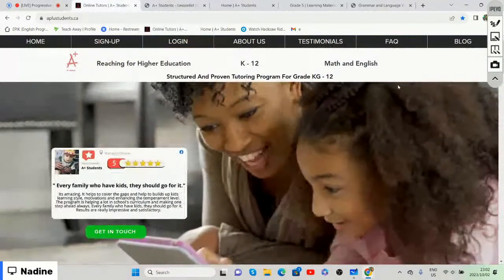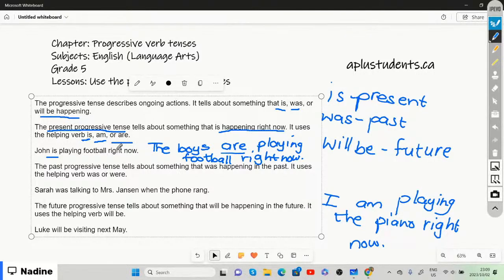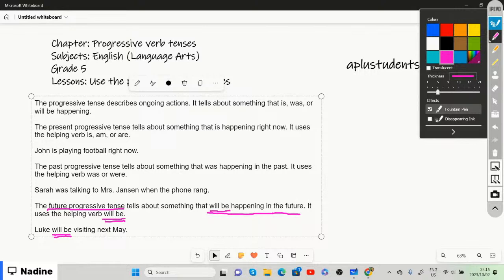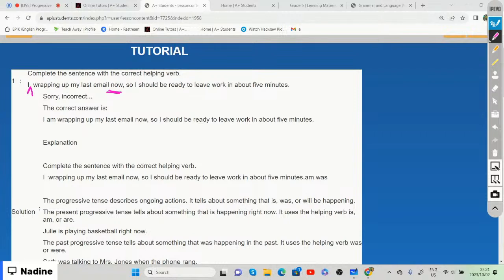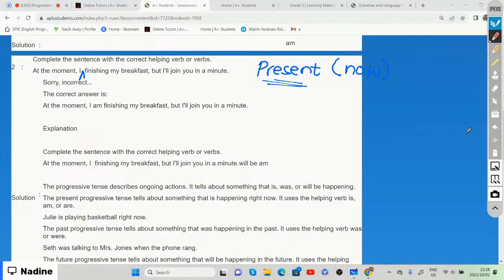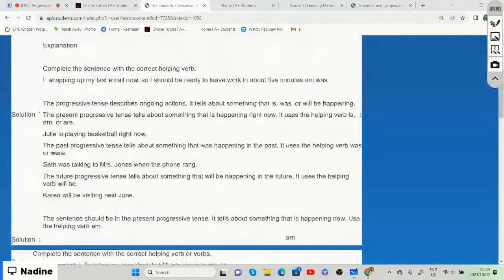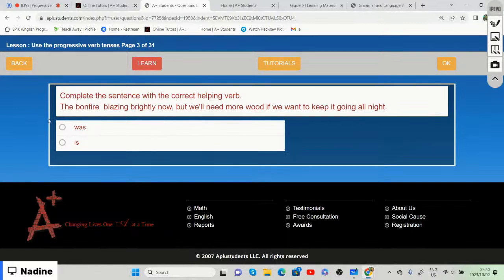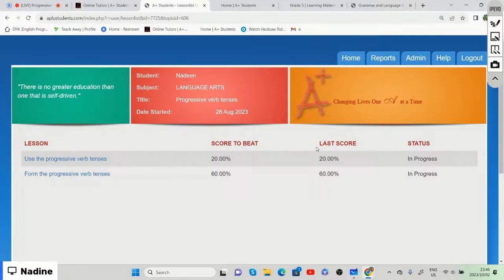Grade 5 - Progressive verb tenses